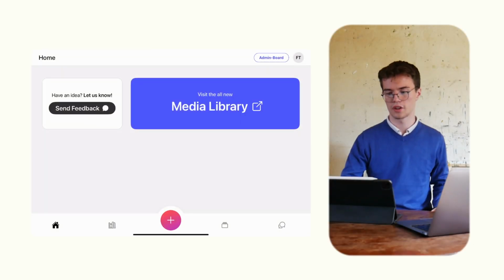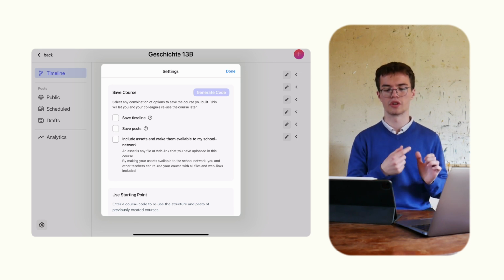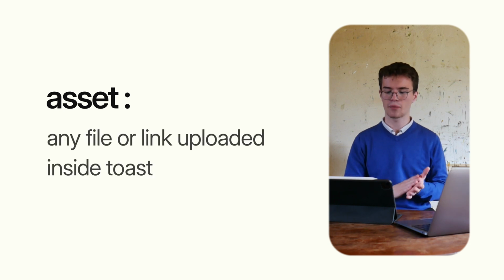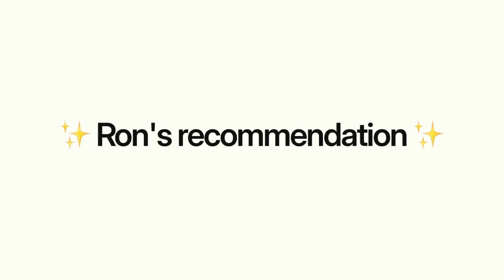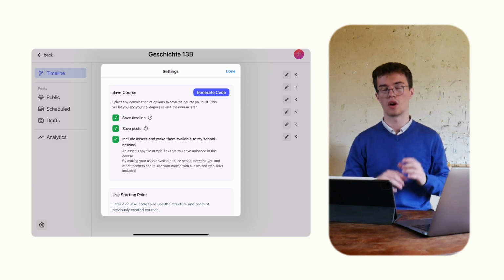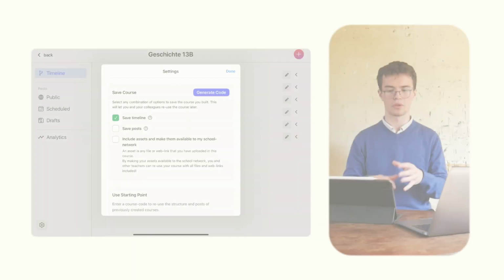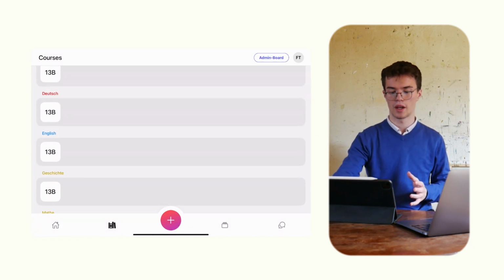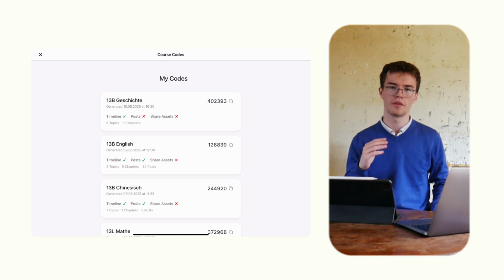How to save courses for the next school year - generating course-codes